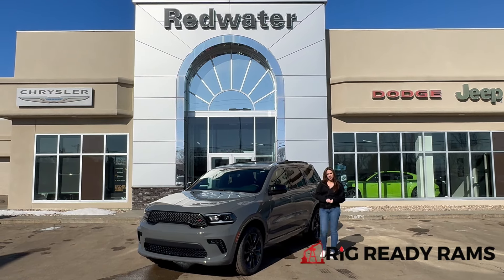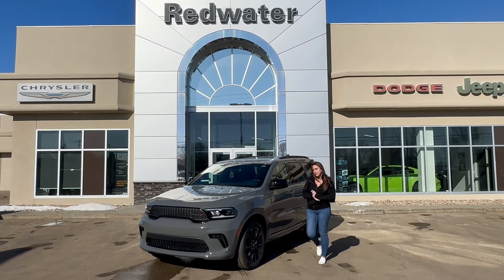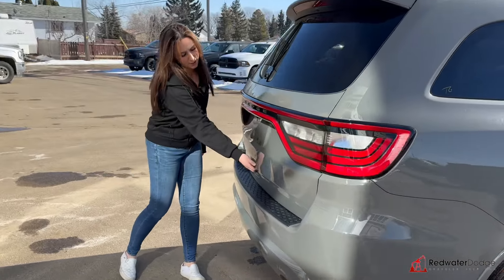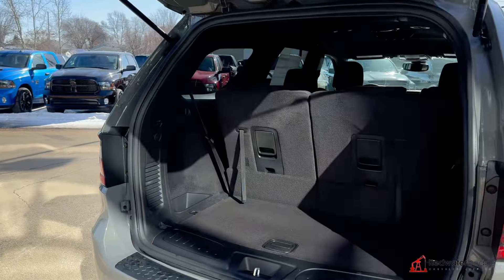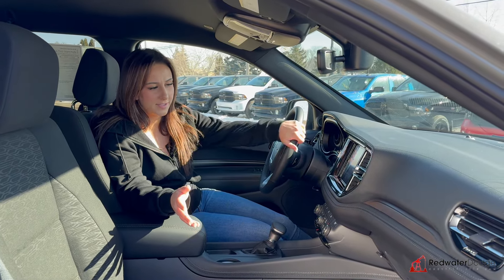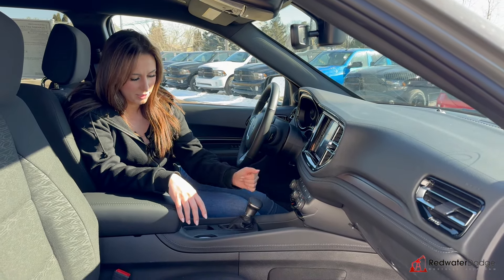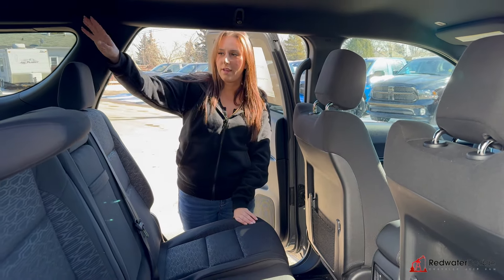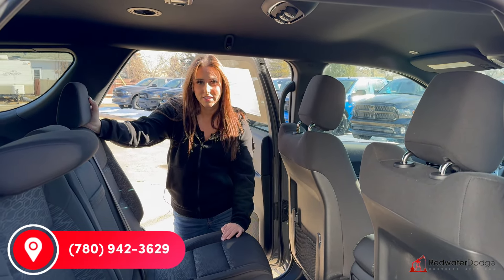New 2024 Dodge Durango SXT Blacktop AWD - 7 Passenger | Stock # RDR0103 - Redwater Dodge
Check out this New 2024 Dodge Durango SXT Blacktop AWD now available with Redwater Dodge.

This New Dodge Durango for sale in Alberta is in Destroyer Grey and offers 7 passenger seating.

Live a little- stop by Redwater Dodge to make this Dodge Durango yours today!

Stock # RDR0103 VIN 1C4RDJAG0RC150103

Redwater Dodge
4716 48 th Ave
Redwater, Alberta
T0A 2W0